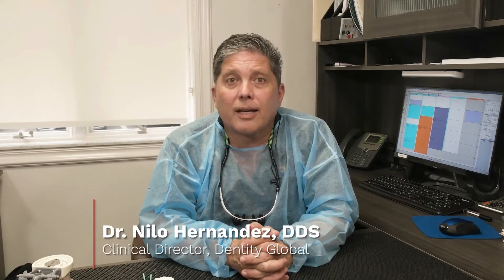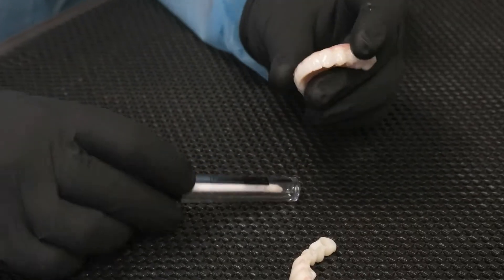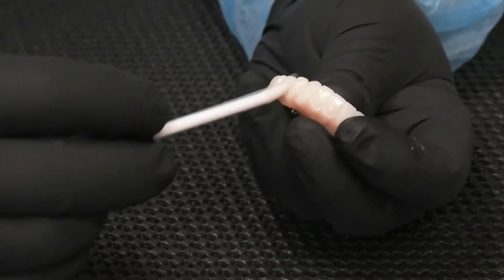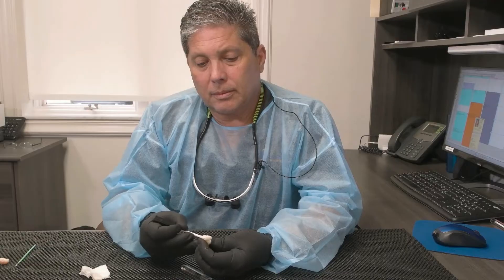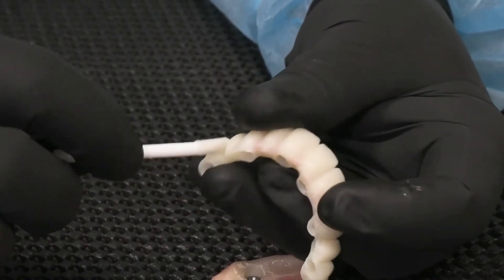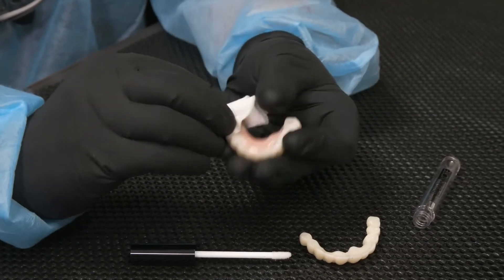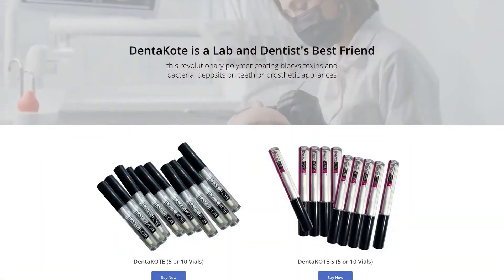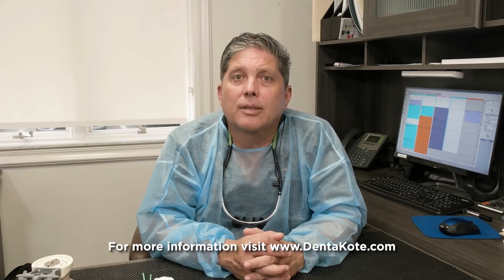DentaKote: Application On Full Arch Bridges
11 reasons dentists MUST use DentaKote Classic
   -1  Reduce the accumulation of bacterial microbiota on restorations
   -2  Lower the incidence of Peri-Implantitis… “prevent” rather than “treat”
   -3  Simplify patient home hygiene around restorations
   -4  Help prevent cervical bone loss due to bacterial invasion
   -5  Prevent stains and odors from restorations
   -6  Reduce office staff burden & time in cleaning dentures & prosthetics
   -7  Can significantly lower restoration do-overs (remakes)
   -8  Improve restoration longevity…stays newer & fresher
   -9  Decreases gingival irritations around restorations
   -10  Significantly reduces/eliminates odors from removable restorations
   -11 No expensive equipment or kit is required for application